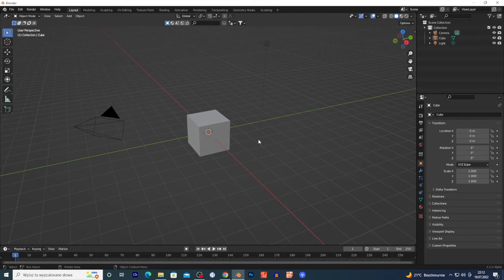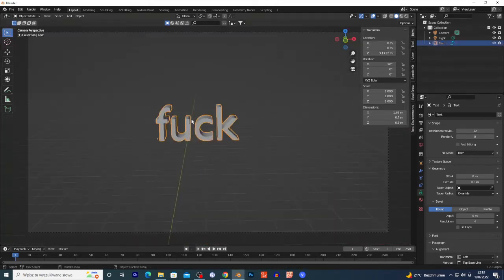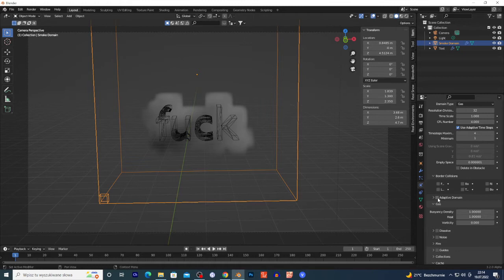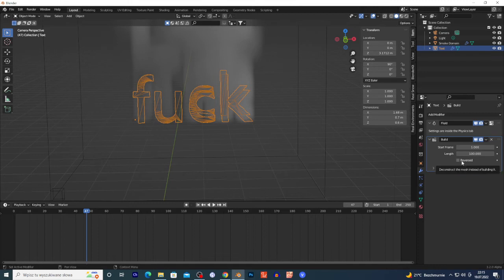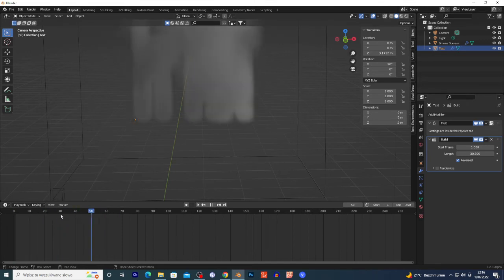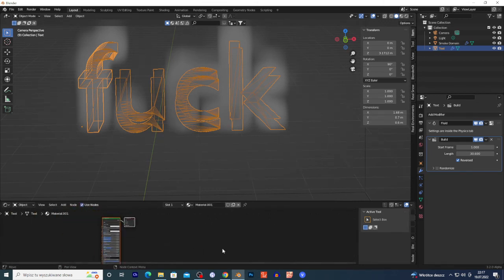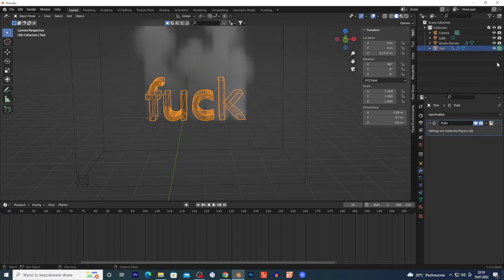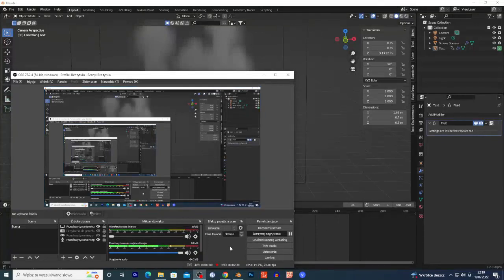Blender Tutorial- another better animated smoke text efect